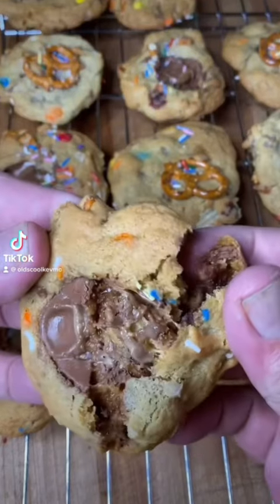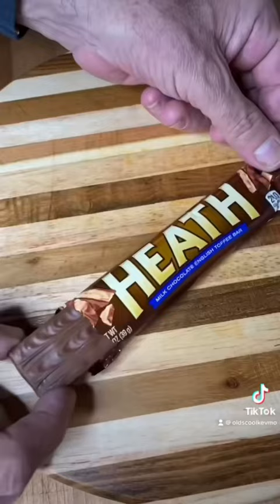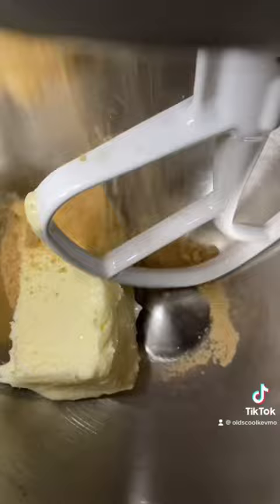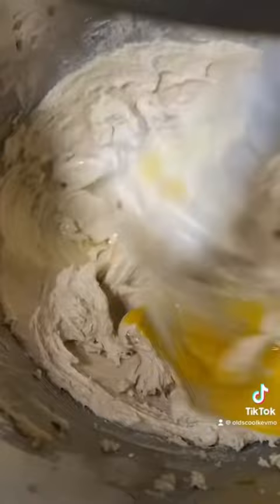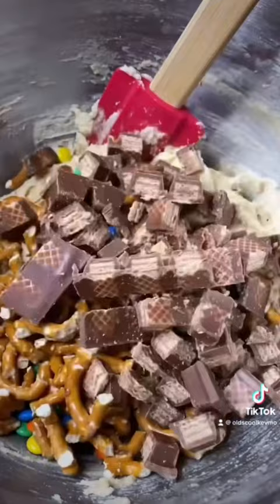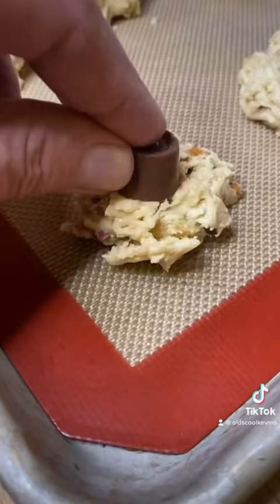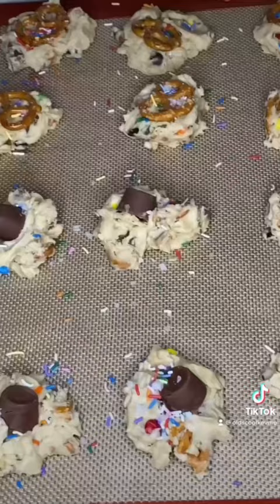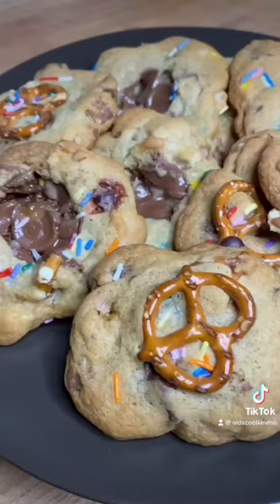Trash Can Cookies